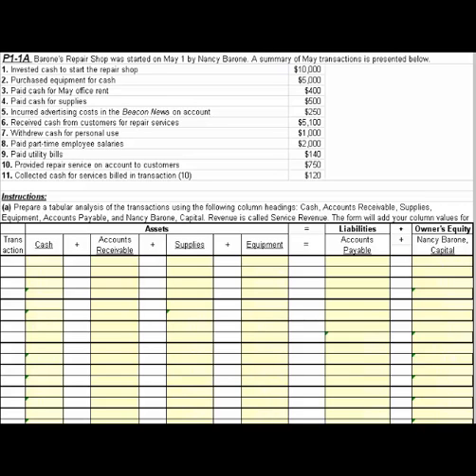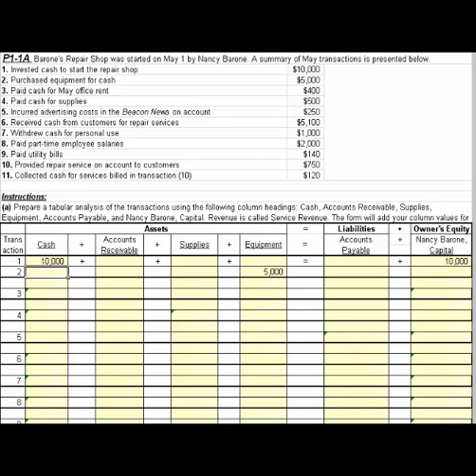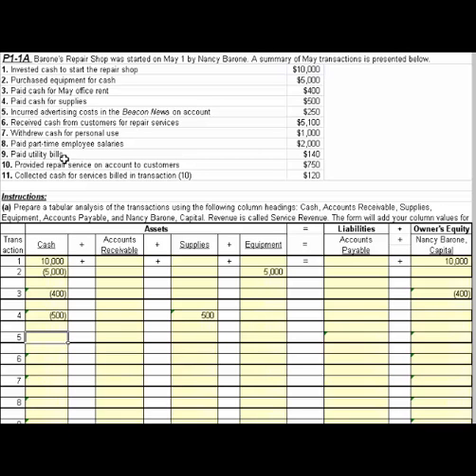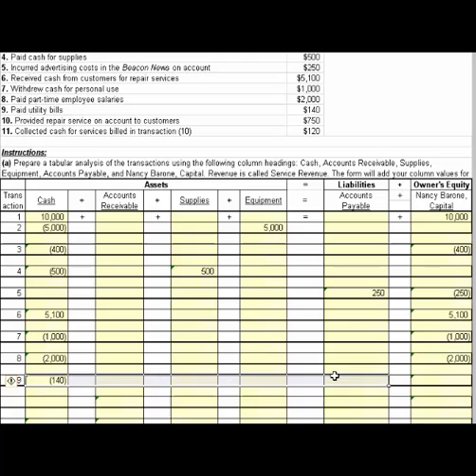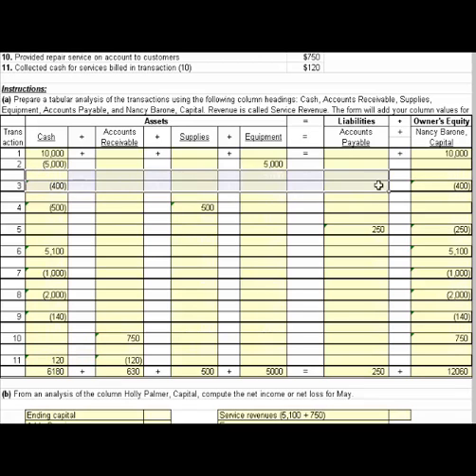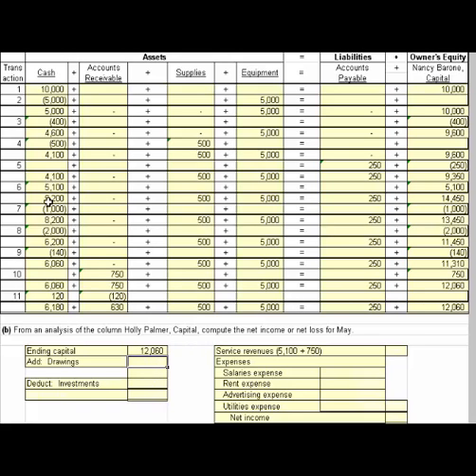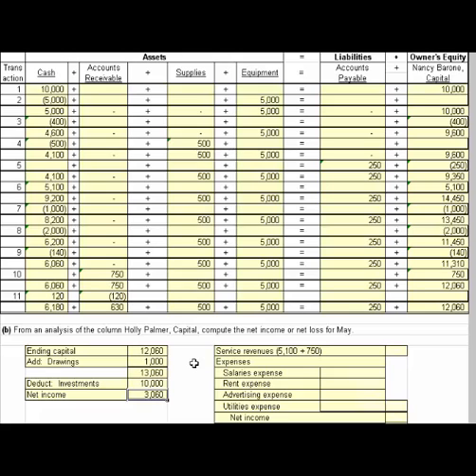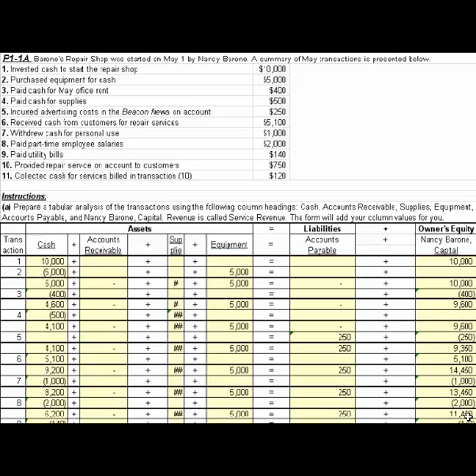Transaction analysis horizontal model P1-1A